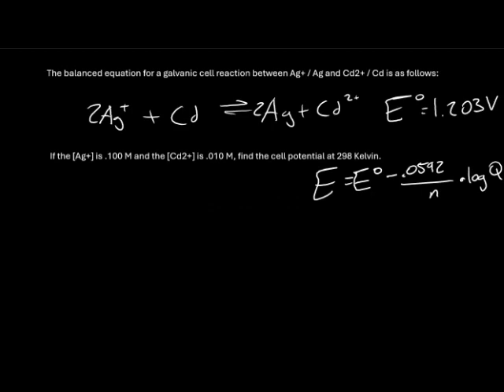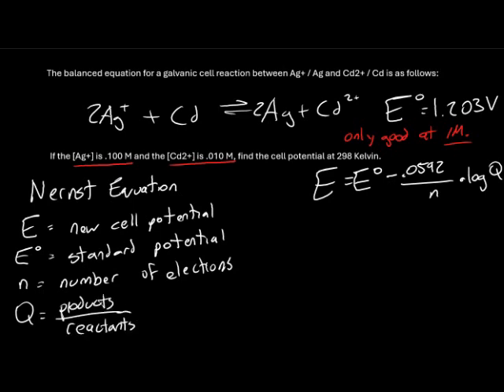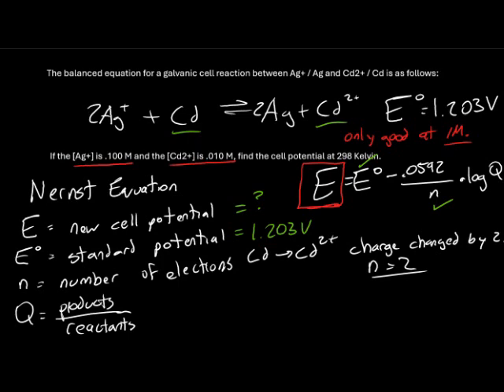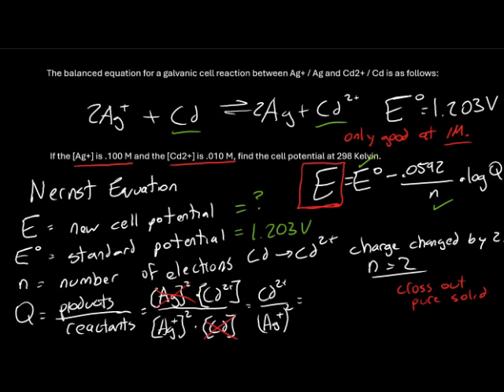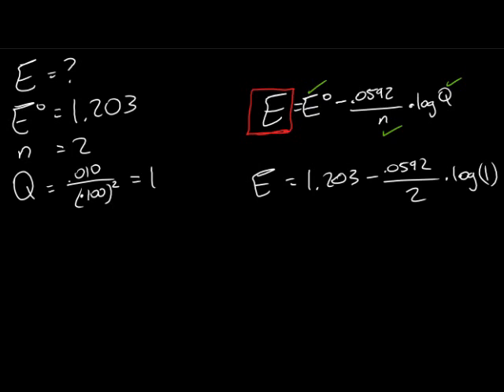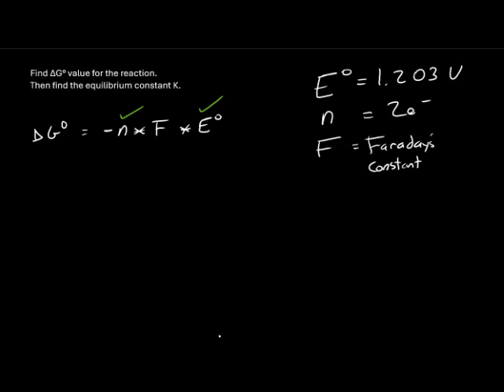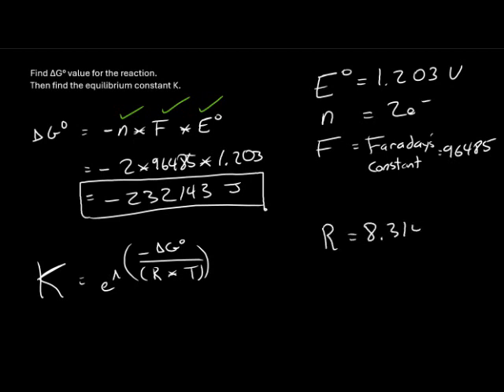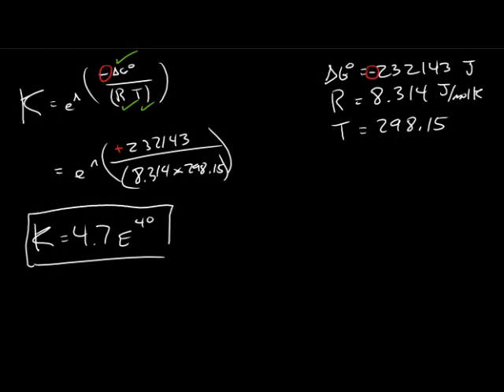CHM 152 The Nernst Equation